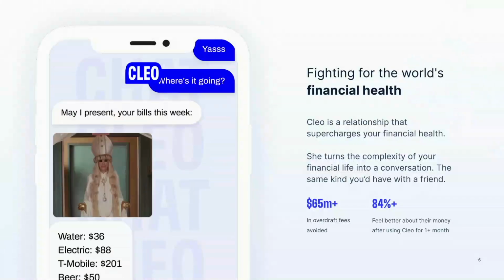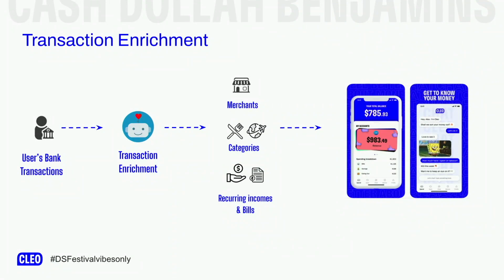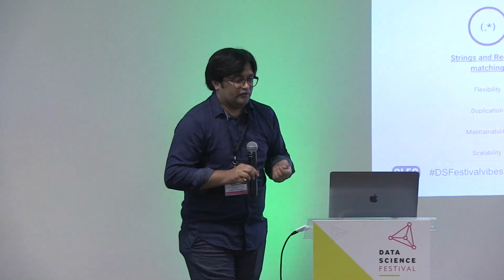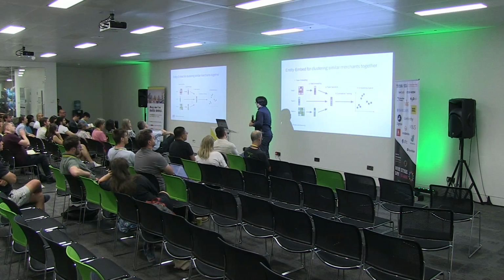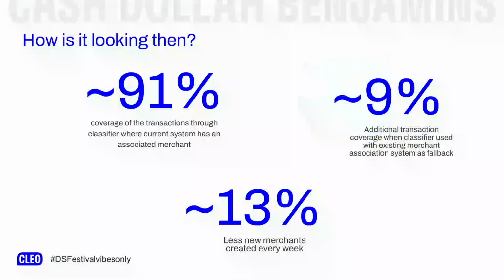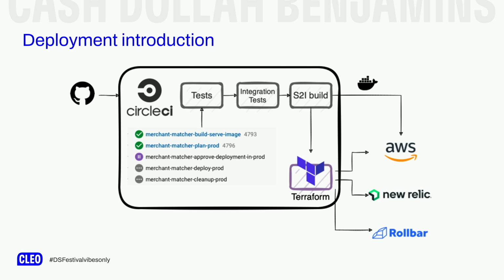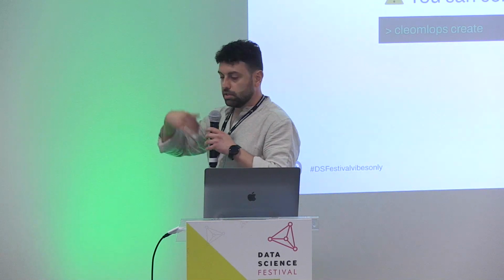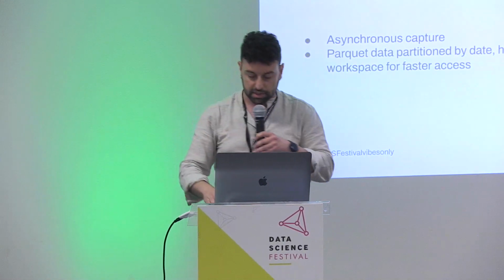Enriching transactions with a Cleo MLOps framework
Title:
Speaker: Adnan Shahzada & Fabio Badali
Abstract: Transaction enrichment is a complex and essential task that sits at the heart of Cleo, giving us an understanding of our users’ financial health so we can provide insights and products that work for them.

Extracting merchants from raw transactions is one of many problems that transaction enrichment tries to solve for both new and existing Cleo users.

The challenge? To accurately associate merchants to user transactions efficiently, consistently, and at scale.

This session will reveal why and how we changed the way we looked at our machine learning solutions, shifting the paradigm from hosted models to proper services. We did this thanks to a new framework that’s main goals are to guarantee quality, standardization and monitoring for our machine learning services.

We’ll also dive into how the adoption of IaC, GitOps and CI tools cut development and deployment times, allowing our Data Scientists to focus on what’s most important for our users. And, how the development of a generic server with tools like New Relic,Rollbar and equipped with ML-specific features like server-side batching and data capture, helped us increase performance and support the usual machine learning lifecycle.

TwitterTwitter
Data Science Festival (@DataScienceFest) / Twitter
Growing the data science community through live and online events. Sharing knowledge, lectures, workshops, code sprints, webinars and socials.